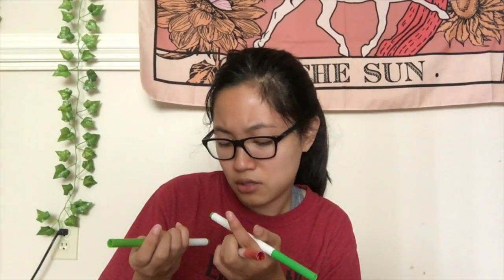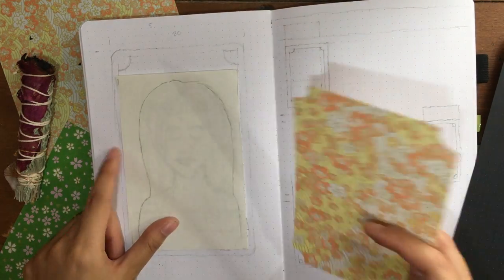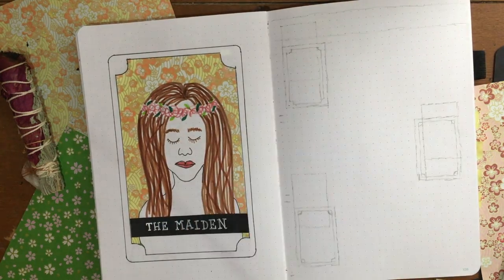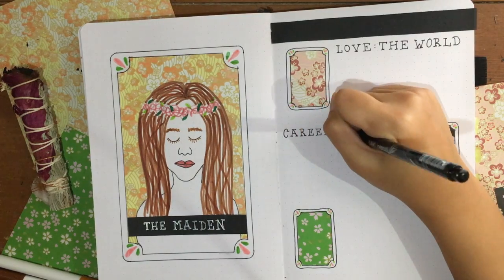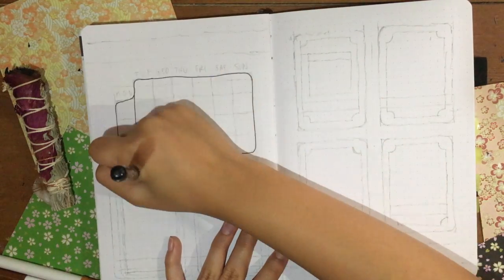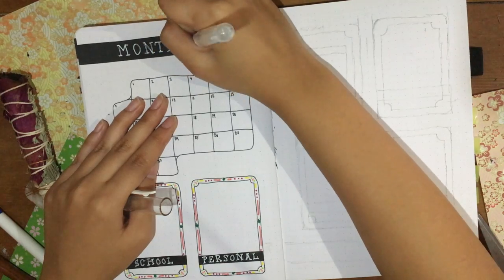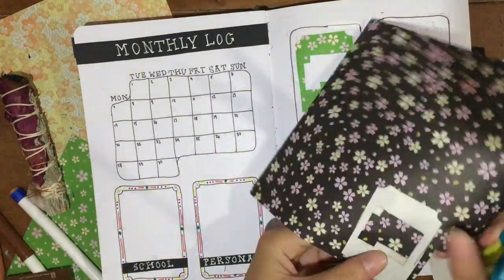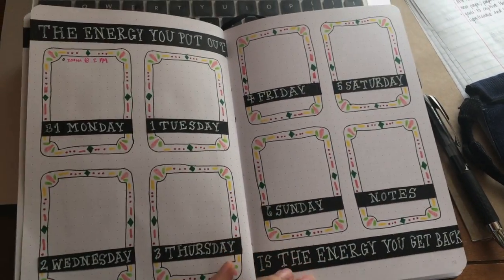🔮 September 2019 Plan With Me // *Bujo Supply Swap* 🔮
Hello! I am back with my September Plan w/ Me and this month I collabed once again with Anthony (obsessive.stationery) and Zoe (bujo with zozo) to create this super fun challenge. Essentially we all got each other bujo supplies for the other person to use to set up their bujo for this month.

If you or your friends decide to do this challenge, create videos and share them with us!

Music Used In This Video:

♬ Night Sky (ft. Julia Mihevc) by Leonell Cassio